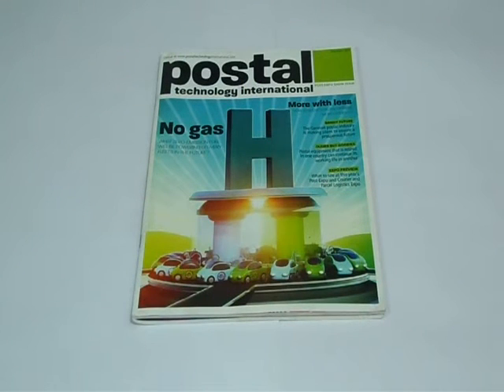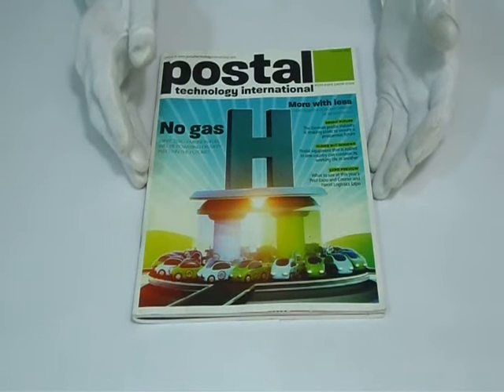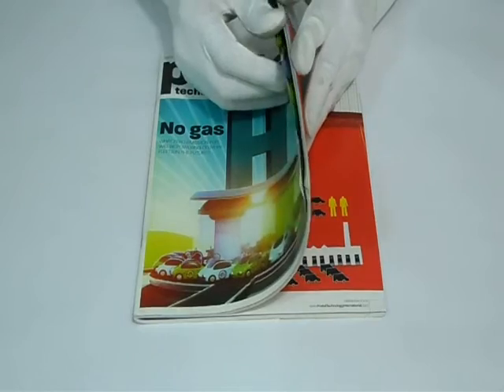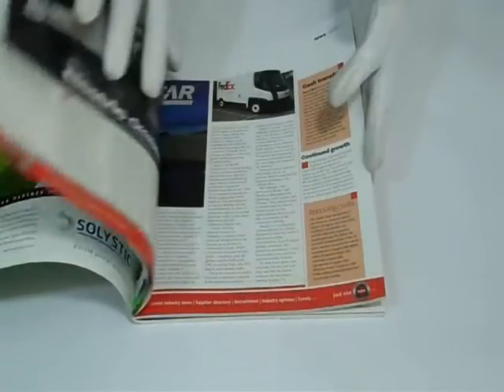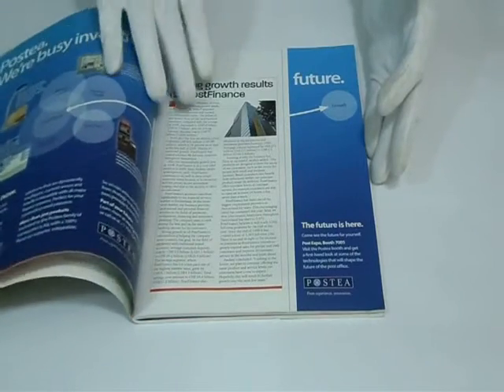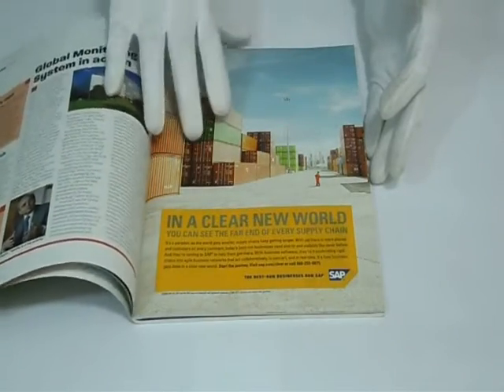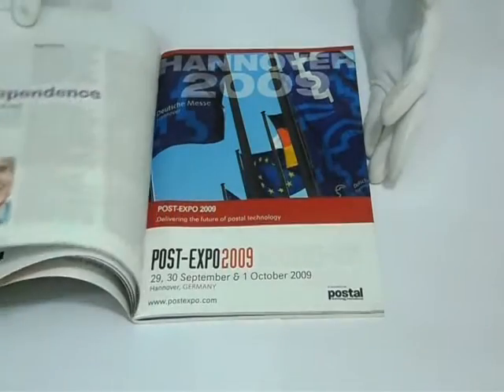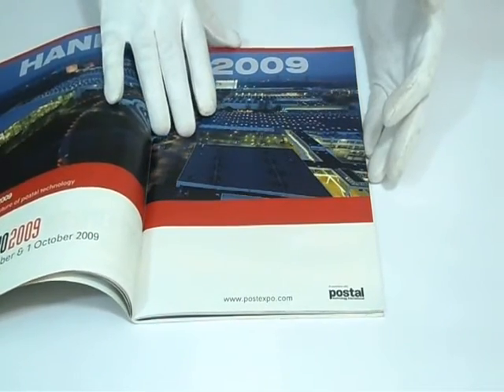32 Pages Catalogues | Catalogues Printing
Get 32 Pages Catalogues Printing from PrintingGood with High Quality Printing and at Cheap Rates.